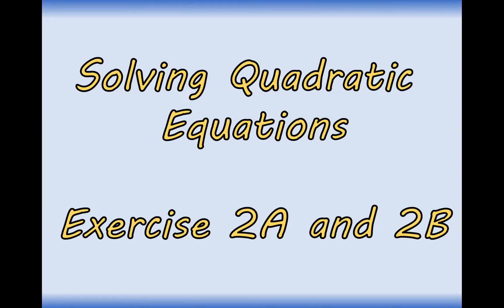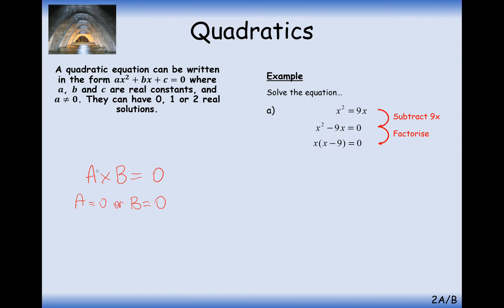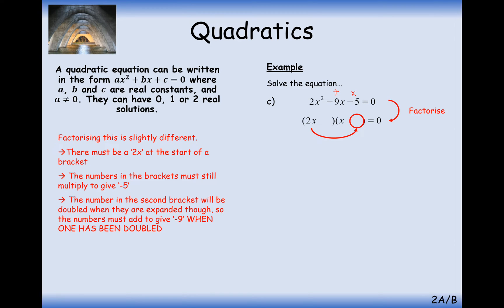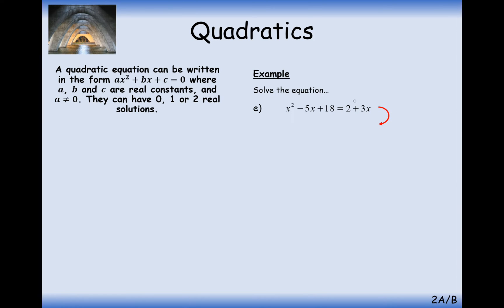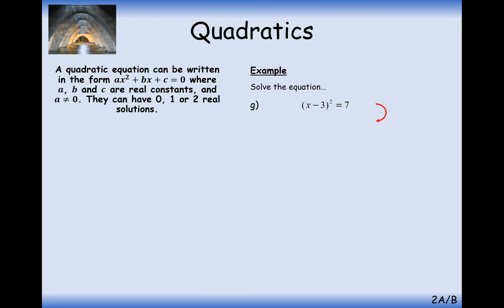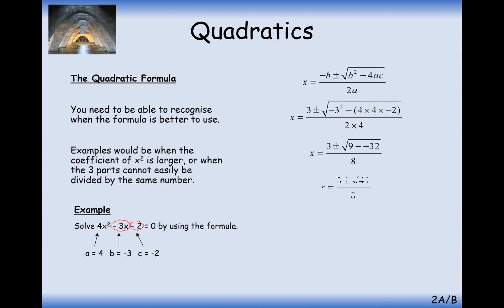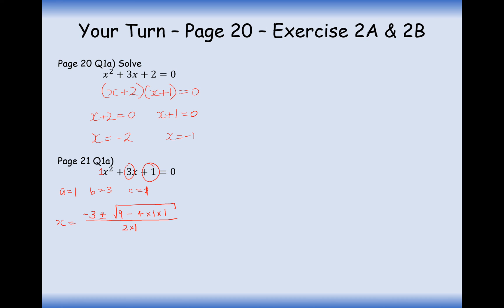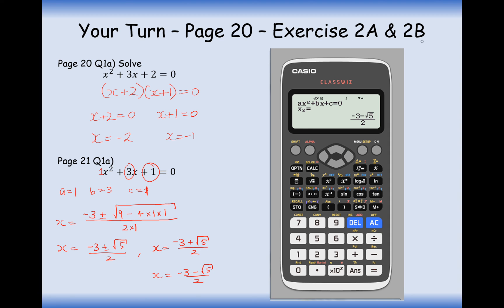AS Maths - Pure - Solving Quadratic Equations